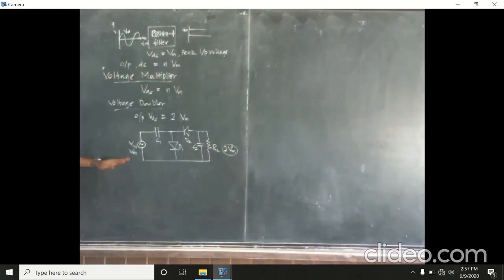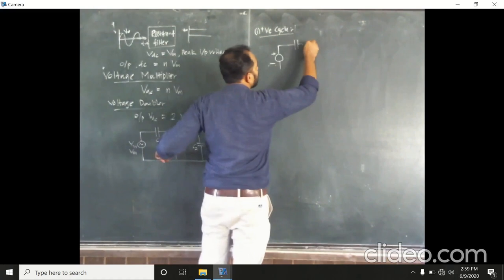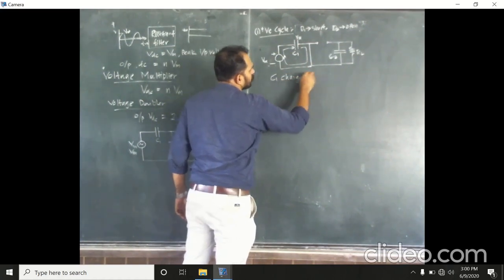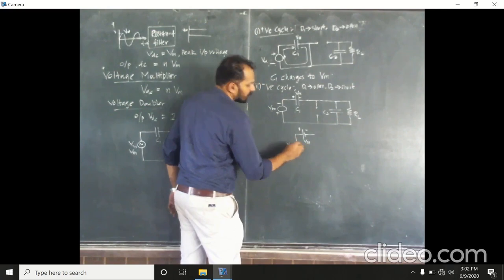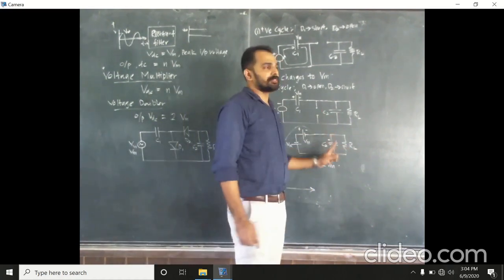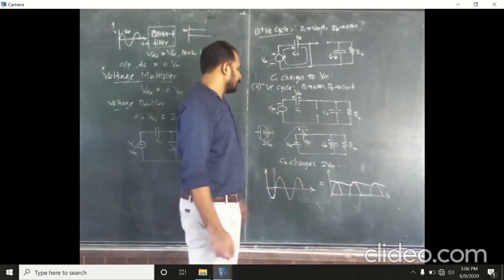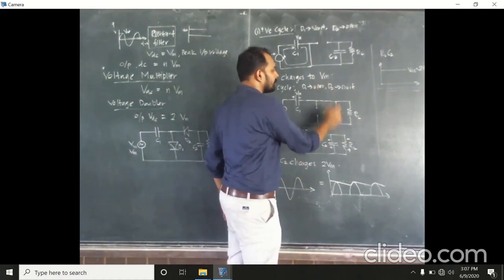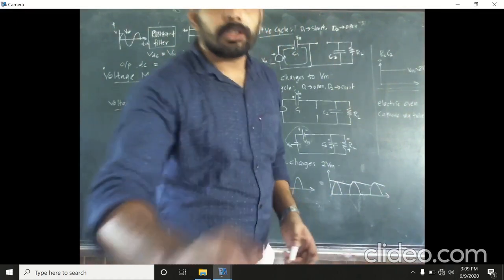4 1 Voltage Doubler Part B